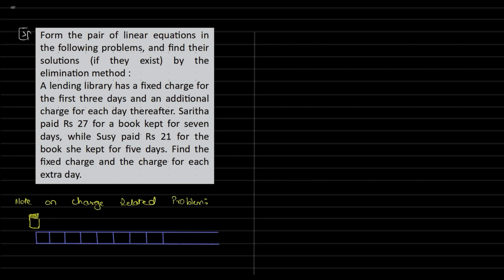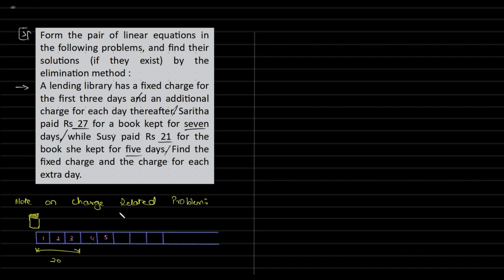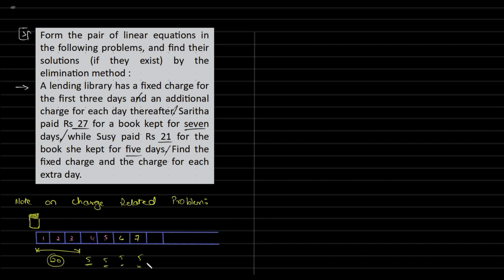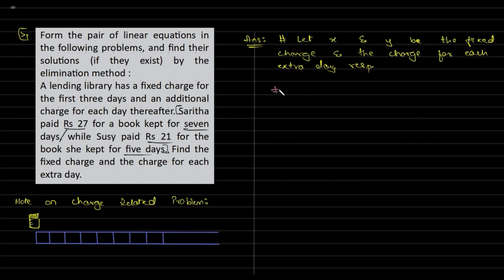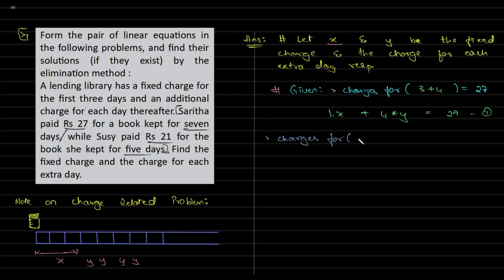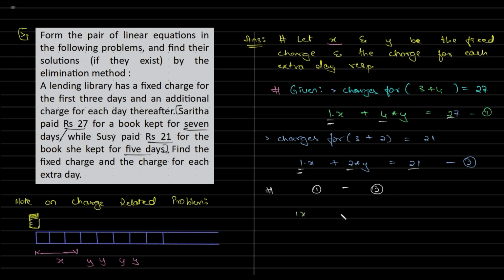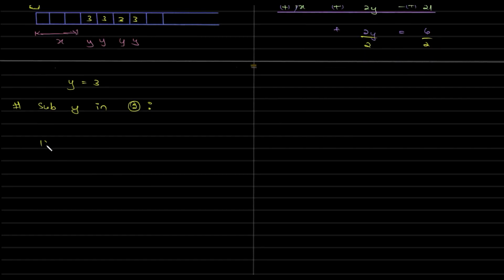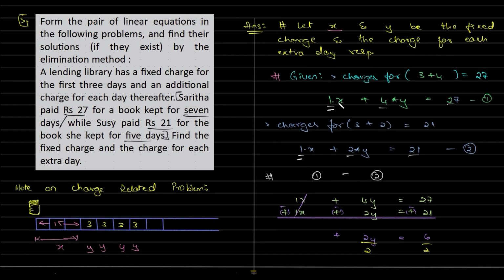3 04 C 5 Ex3 3 2nd Main v E